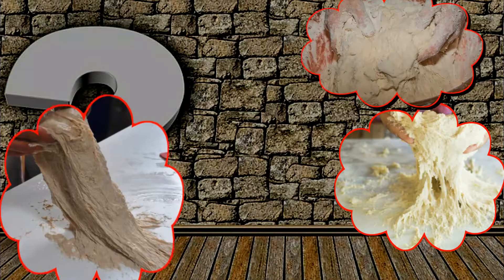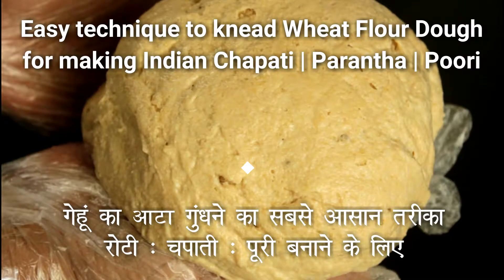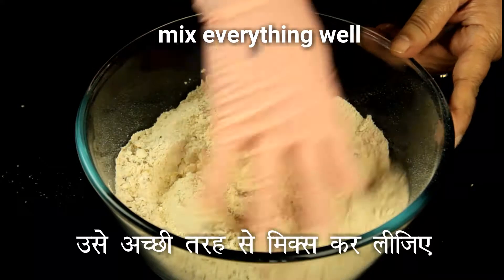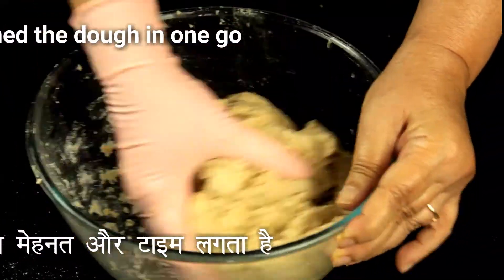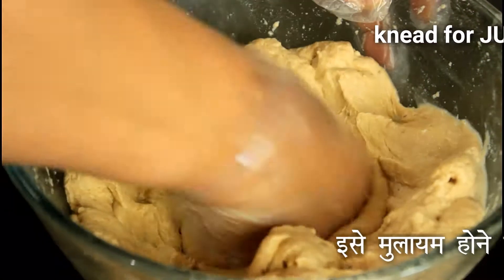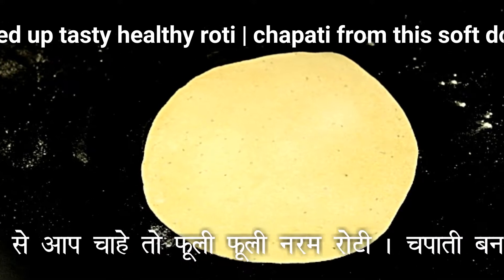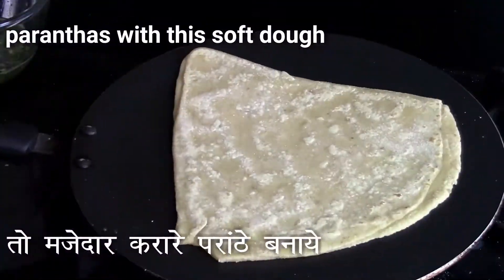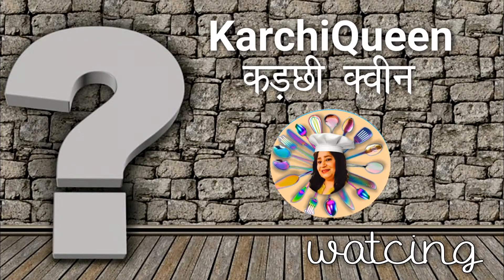Roti, Phulka, Chapati Dough Recipe | इस स्पेशल टिप से सुपरफास्ट मुलायम आटा गूंधिए | KarchiQueen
SPECIAL TIP: EASY & QUICK way to make dough for Soft puffed up Chapattis; crispy flaky paranthas; crisp pooris

 Take wheat flour in a big bowl
 If you are making parantha or poori then:
        o      Add 1 tsp salt
        o Add 1 tsp caraway seeds | ajwain
        o Add 2-3 tsp oil
 Start kneading by adding a little water at a time
 Adding too much water will make the dough watery
 SPECIAL TIP:
        o When wheat flour and water is just mixed pat a little water on it and let it rest covered for 30 minutes
        o Flour takes time to absorb the water and it gets more pliable when rested
        o Knead for just 30 seconds after resting for 30 minutes
        o The dough will become very smooth immediately
        o There is no need to sweat out by kneading it in one go in the beginning itself
 Make chapatti : poori : parantha with ease with this soft dough

Karchi Queen कड़छी क्वीन | KARCHIQUEEN

“karchi Queen” “karachi Queen” "Karchi Queen कड़छी क्वीन" “indian recipes” “how to cook” “vegetarian recipes” “non vegetarian recipes” “chicken recipes” “salad Recipes” “Indian Curry” ”deserts” Indian sweets” “cakes” “kids Tiffin recipes” “easy Recipes” “punjabi recipes” “rajasthani recipes” “Pakistani recipes” “south Indian Recipes” “bangali Recipes” “gujrati recipes” “snacks” “achaar” "karachi queen" karachiqueen"